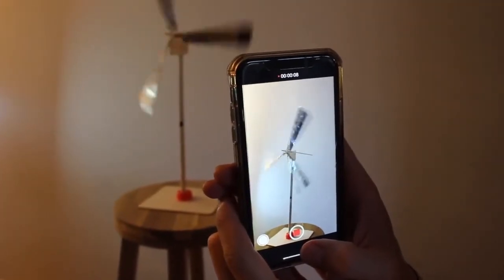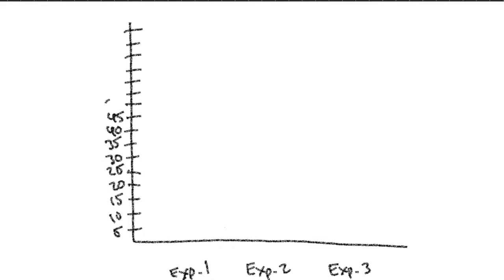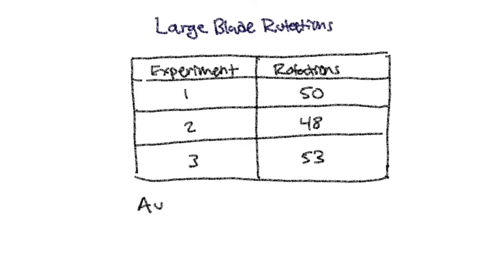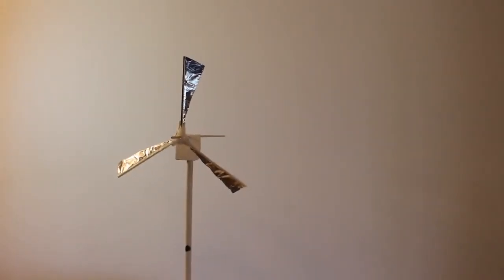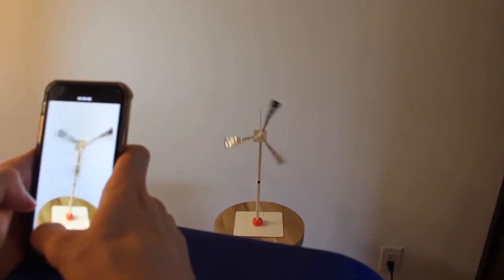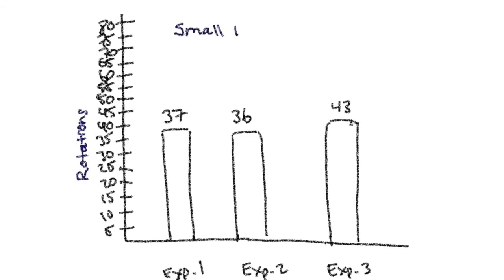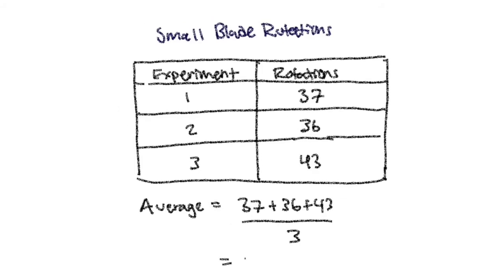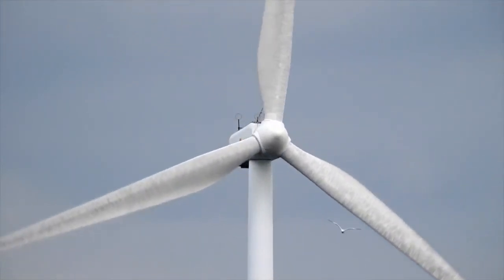Eagle Spirit Science Futures: Episode 1 - Wind Energy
In this episode of Eagle Spirit Science Futures, we learn about wind power and get to build and test our very own miniature wind turbine.